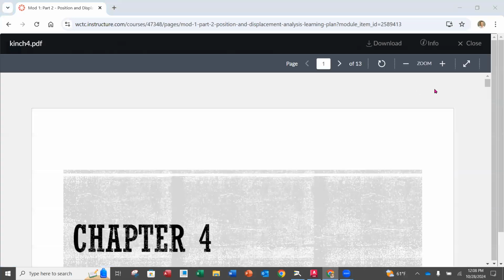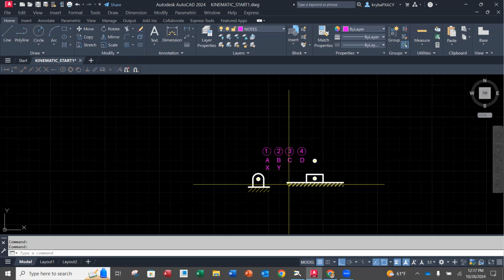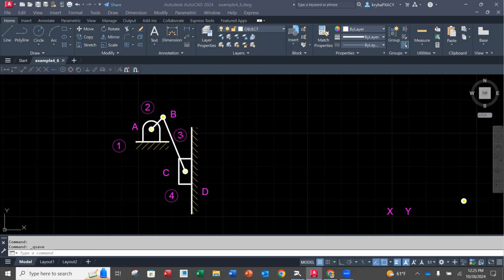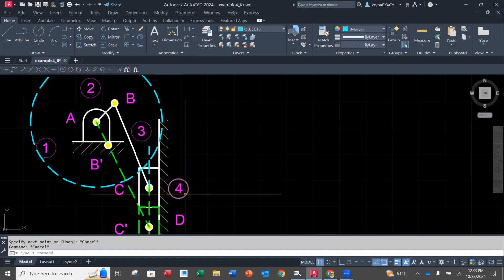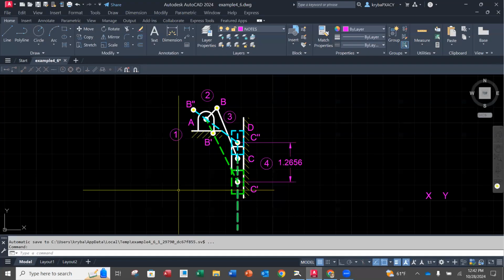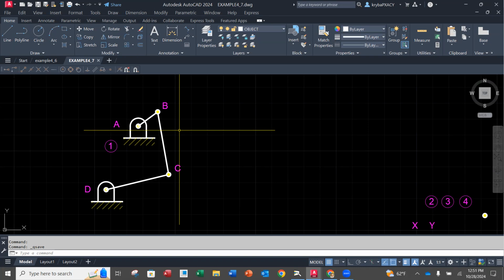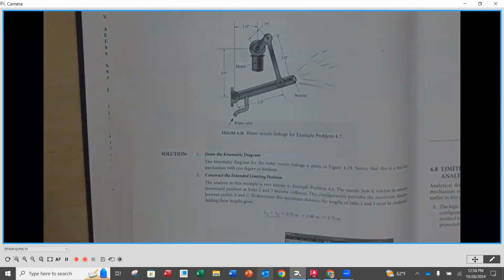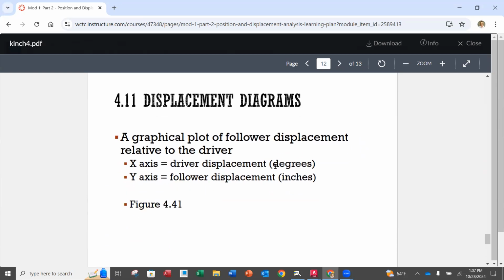WCTC BasicMech Mod1 Part2 Lecture2